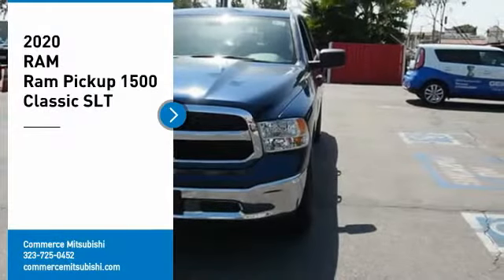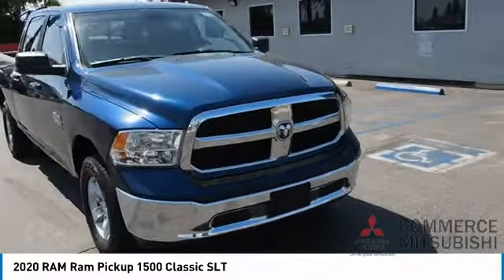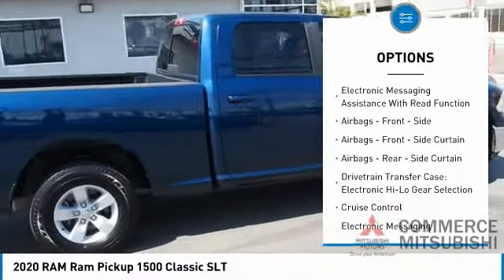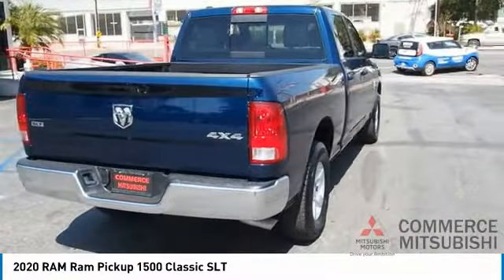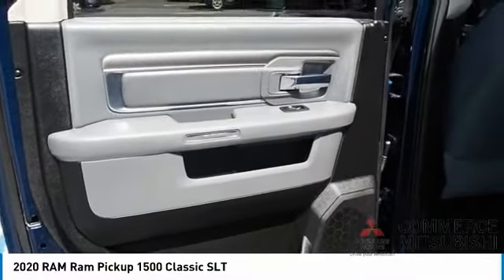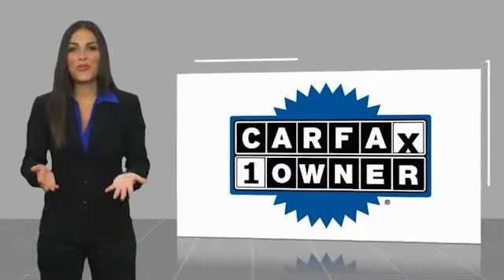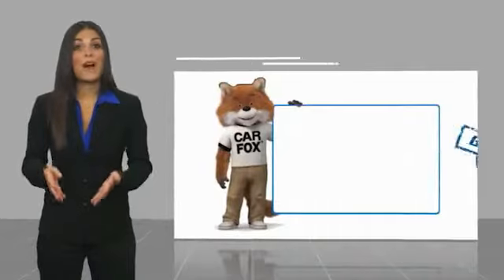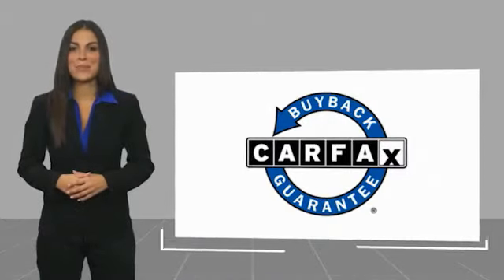2020 RAM Ram Pickup 1500 Classic CP1384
2020 RAM Ram Pickup 1500 Classic SLT

Commerce Mitsubishi
5440 Telegraph Rd

Patriot Blue Pearlcoat SLT 4WD HEMI 5.7L V8 Multi Displacement VVT 8-Speed Automatic Odometer is 9744 miles below market average!   Limited Lifetime Powertrain Protection! Complementary on all eligible pre-owned vehicles. See dealer for details.  See How We Make the Difference at Commerce Mitsubishi, Providing Mitsubishi Drivers from Commerce, Los Angeles, Downey, Alhambra CA and Pico Rivera With a Quality Experience.